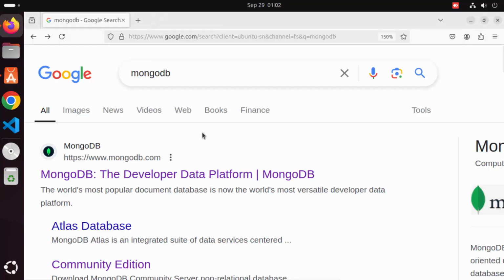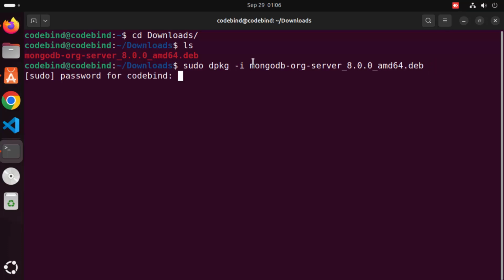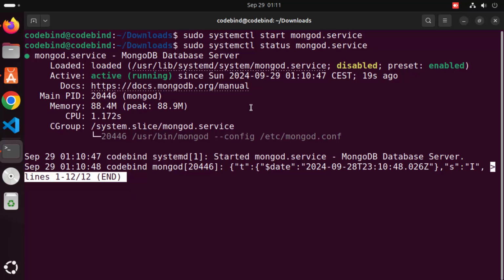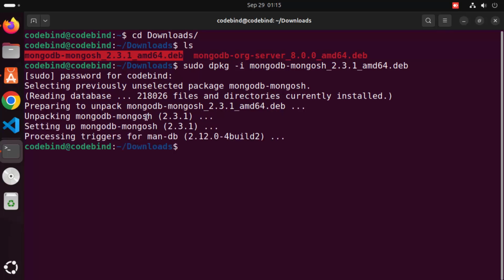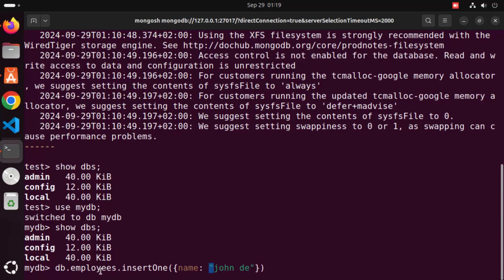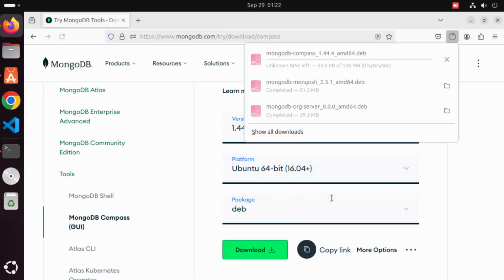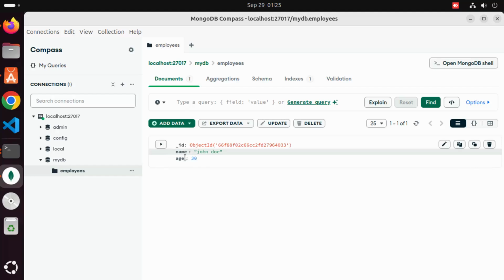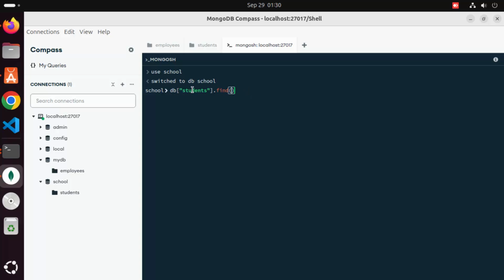How to Install MongoDB on Ubuntu 24.04 LTS / 26.04 LTS Linux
**Title: How to Install MongoDB 8 Community Server on Ubuntu 24.04 LTS Using .deb File with MongoDB Compass and mongosh Tools**

**Description:**

In this tutorial, we’ll walk you through the process of installing MongoDB 8 Community Server on Ubuntu 24.04 LTS Linux using the .deb file. We’ll also cover how to install MongoDB Compass, the graphical interface for MongoDB, and `mongosh`, the MongoDB shell, for efficient database management. Follow these steps to have MongoDB fully set up and ready for development or production on your Ubuntu machine.

### Step-by-Step Guide:

1. **Download the .deb Package**:
- Head to the [MongoDB Downloads Page] and select **Ubuntu** as the operating system, version **24.04 LTS**, and architecture that matches your system.
   - Download the `.deb` file for MongoDB 8 Community Server to your **Downloads** folder.

2. **Install MongoDB from the .deb Package**:
   - Open the terminal and navigate to the **Downloads** folder where the `.deb` file is stored:
     ```bash
     cd ~/Downloads
   - Use the following command to install the `.deb` package:
     ```bash
     sudo dpkg -i mongodb-org-server_[version].deb
   - If you encounter any missing dependencies, run:
     ```bash
     sudo apt-get install -f

3. **Start and Enable MongoDB**:
   - Start MongoDB using the systemctl command:
     ```bash
     sudo systemctl start mongod
   - Enable MongoDB to start on boot:
     ```bash
     sudo systemctl enable mongod

4. **Verify MongoDB Installation**:
   - Confirm MongoDB is running by checking the service status:
     ```bash
     sudo systemctl status mongod
   - You can also verify by connecting to MongoDB in the shell:
     ```bash
     mongosh

5. **Install MongoDB Compass**:
- Download the **MongoDB Compass** `.deb` package from the [MongoDB Tools page]
   - In your terminal, navigate to the Downloads folder and install MongoDB Compass:
     ```bash
     sudo dpkg -i mongodb-compass_[version].deb
   - If necessary, install any missing dependencies using:
     ```bash
   - Launch MongoDB Compass from the applications menu or by running:
     ```bash
     mongodb-compass

6. **Install mongosh (MongoDB Shell)**:
   - In your terminal, navigate to where you saved the `.deb` file and install `mongosh`:
     ```bash
     sudo dpkg -i mongodb-mongosh_[version].deb
   - Run `mongosh` in the terminal to connect and manage your databases directly.

### Summary of Installed Components:

- **MongoDB 8 Server**: Manages the databases and enables data storage.
- **MongoDB Compass**: Graphical interface to visualize, analyze, and manage MongoDB data.
- **mongosh**: Command-line shell for MongoDB, allowing easy interaction with your databases.

### Troubleshooting Tips:

- **Dependency Issues**: If you encounter dependency errors, running `sudo apt-get install -f` often resolves them.
- **Starting MongoDB Automatically**: Verify MongoDB is set to start on boot by checking the service status or adjusting the systemd configuration if needed.

With MongoDB 8, MongoDB Compass, and mongosh fully set up, you’re ready to explore the power of MongoDB for your development projects on Ubuntu 24.04. Don't forget to like, subscribe, and hit the bell for more MongoDB and Linux tutorials!

**Helpful Resources:**